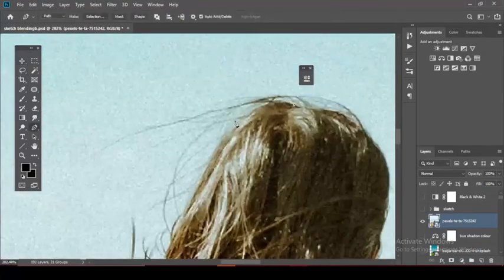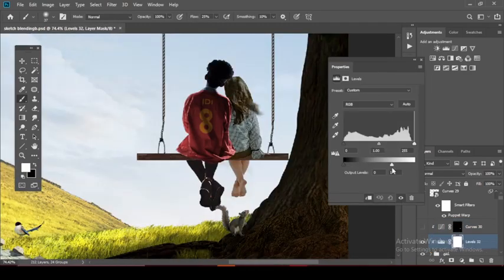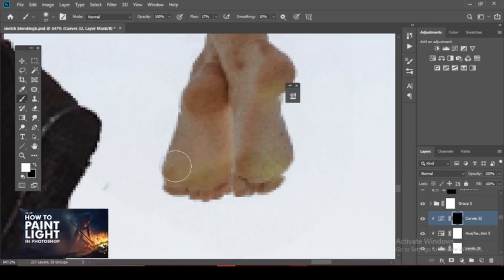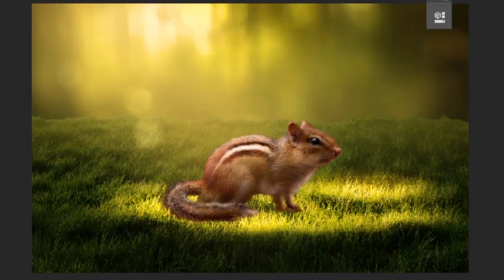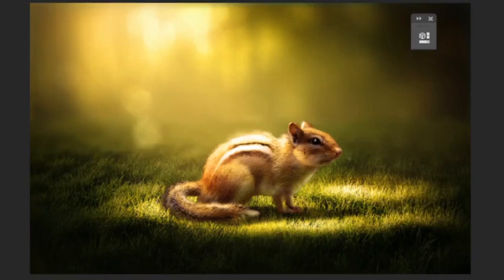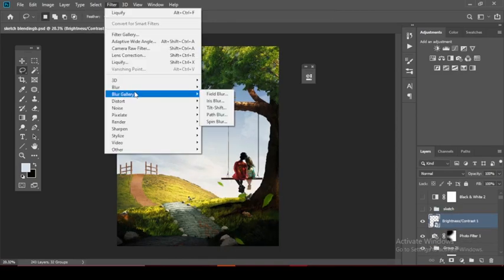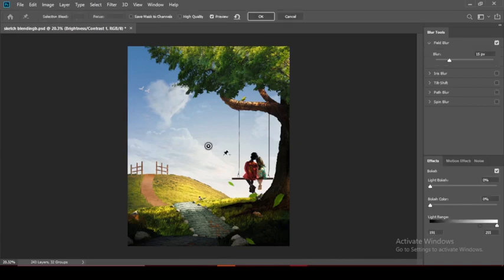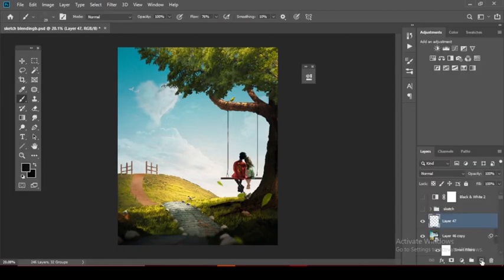Learning Blending and Composition in Photoshop PART 2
The long awaited blending and composition part 2 is finally out.

Note: We're still hiring. Are you good in photo manipulation?
Salary very attractive🤑

Cwidi(create with idi) is Nigeria's first online photo manipulation platform where we teach Photoshop and photo manipulation along with digital art on all social media platform.